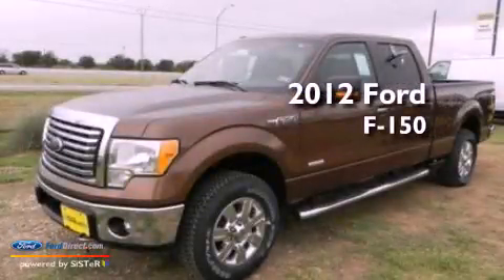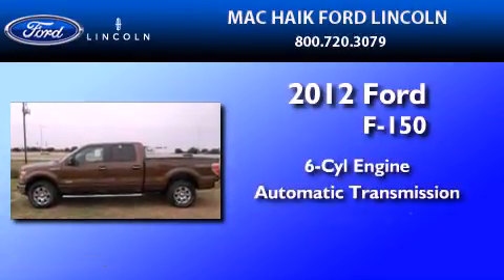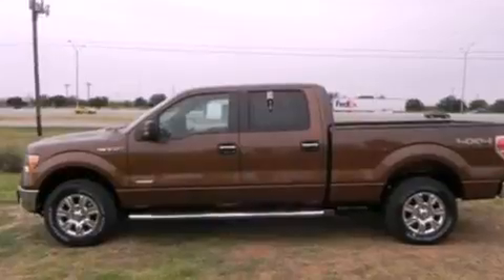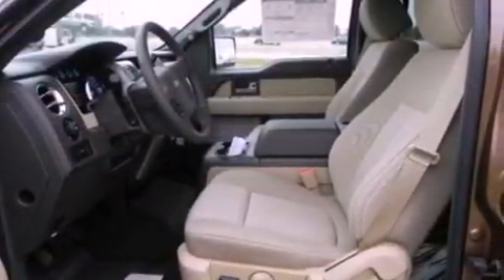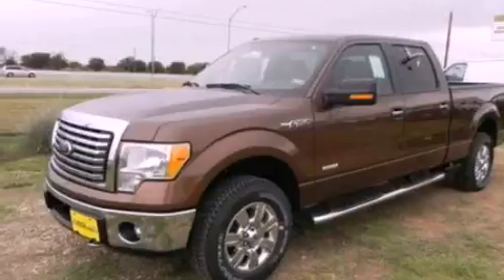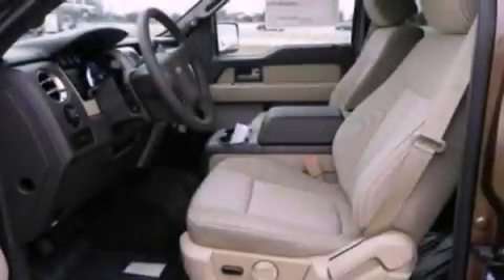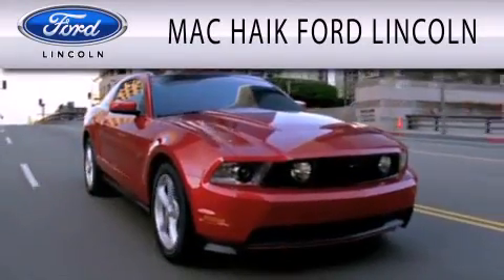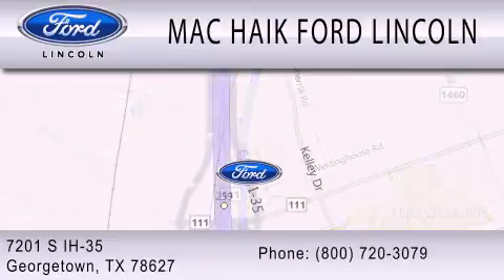2012 FORD F-150 Georgetown TX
Year : 2012
 Make : FORD
 Model : F-150
 Engine : 3.5L V6 24V GDI DOHC TWIN TURBO
 Trans . : 6-SPEED AUTOMATIC
 Exterior : GOLDEN BRONZE METALLIC

 Stock : 122736